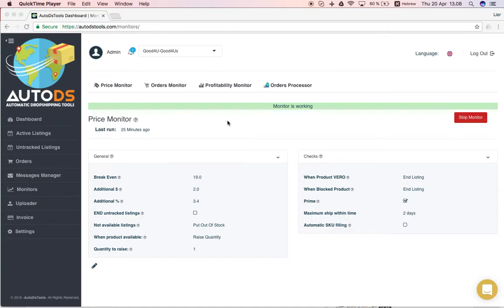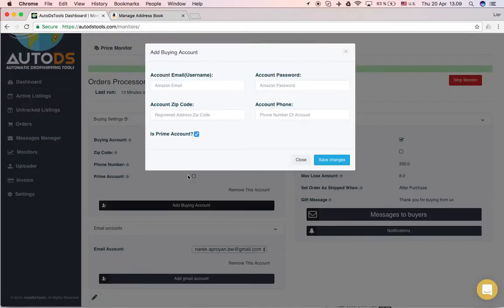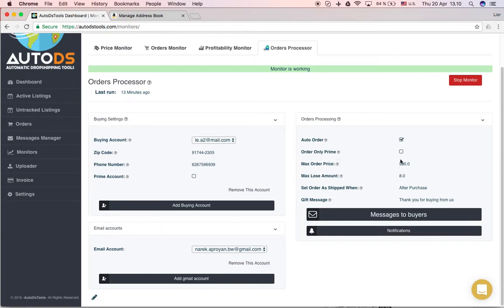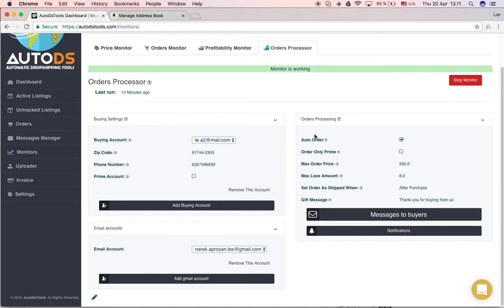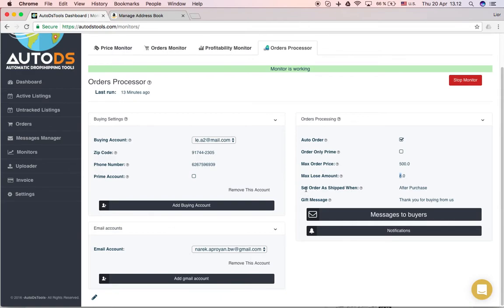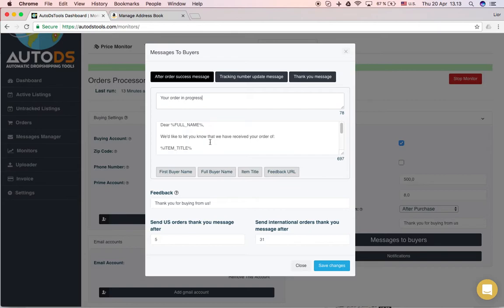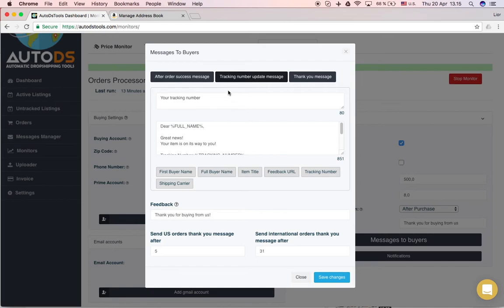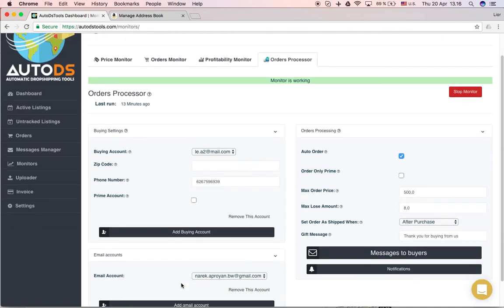AutoDs - Orders Processor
AutoDsTools is the only monitor which offers complete auto-ordering system. Put your drop shipping business on autopilot. Learn how it works in this video.

AutoDsTools - Automatic Drop Shipping Tools offers:

* Profitability Monitor
* Tracking Number Updater
* Compatible 2017 Templates
* Messages Manager System
* Price Monitor
* Fully Automatic Orders
* Automatic Messages
* Products Lister
* Scheduled Uploads